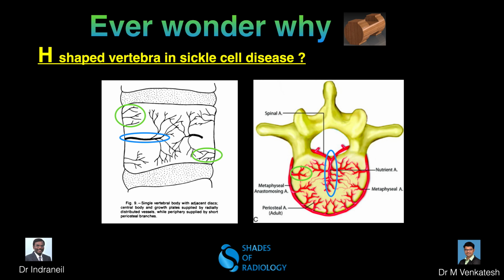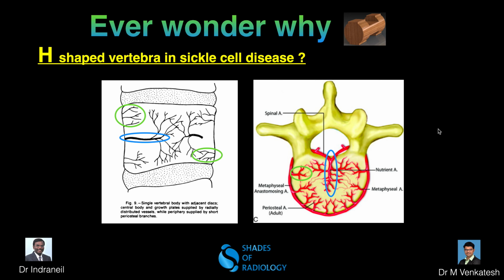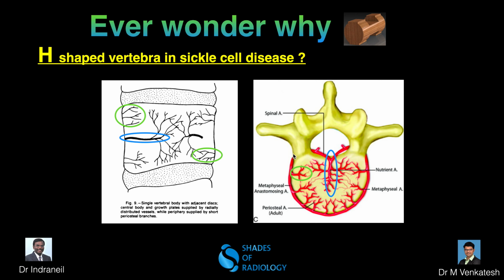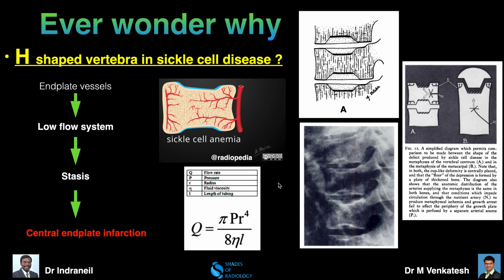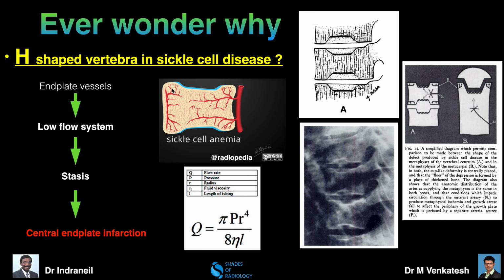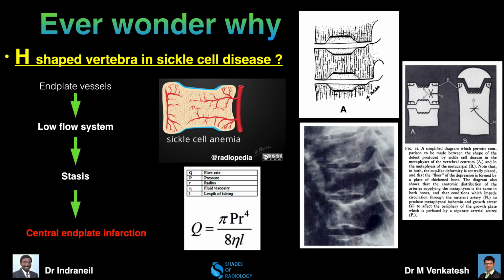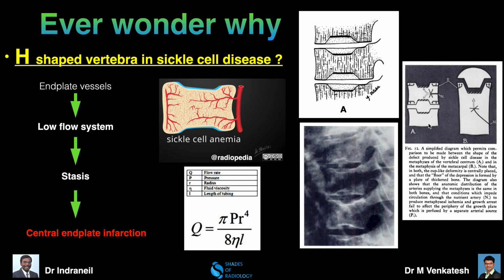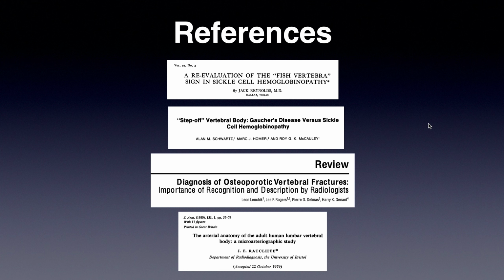Ever wonder why H shaped vertebra occurs in sickle cell disease ?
Simplified concept based video .